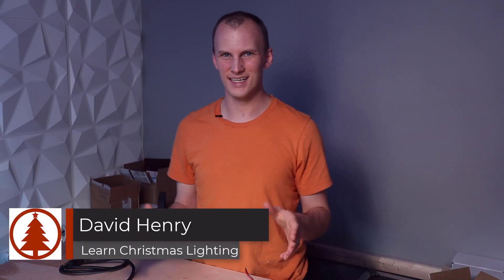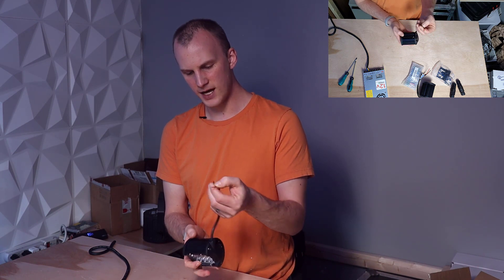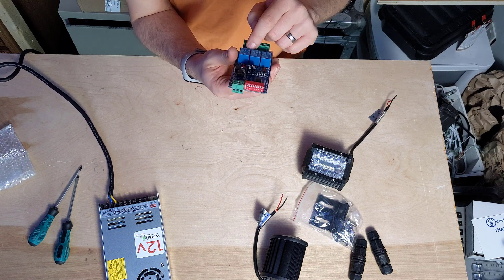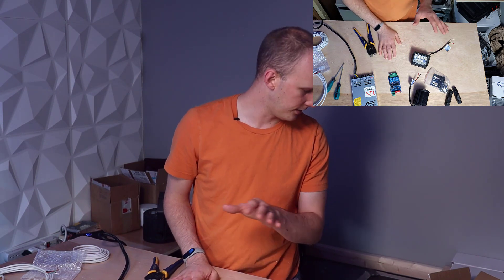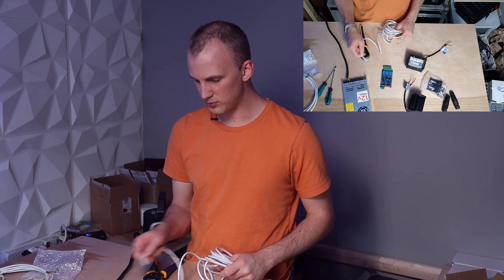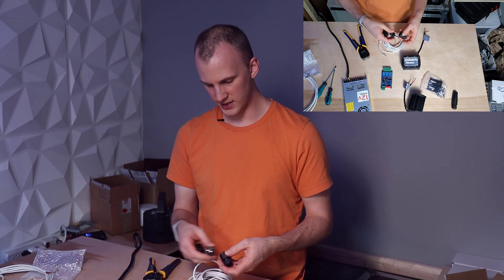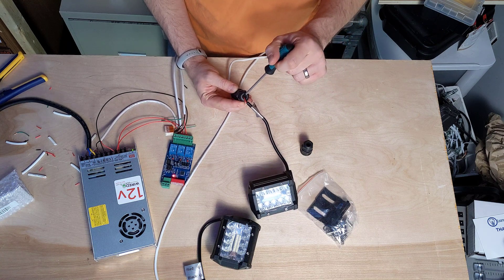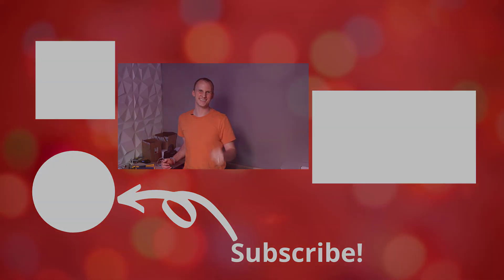Blinder Lights - How to Use 12v Headlights in Your Display with DMX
Want to use a car's headlights in your show?  Here's how!

0:00-Introduction
0:58-The Headlights
1:49-How To Control It
4:32-k1, k2, k3
5:37-Cable Glands
8:18-Closing

Products from Amazon - DMX Relay Board , Waterproof Junctions
12v Headlights
Wago Connectors